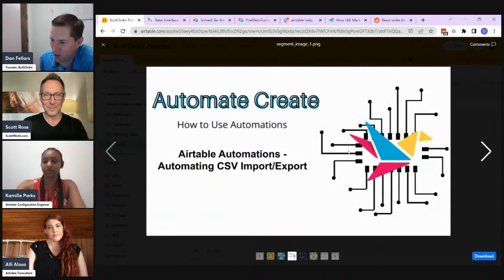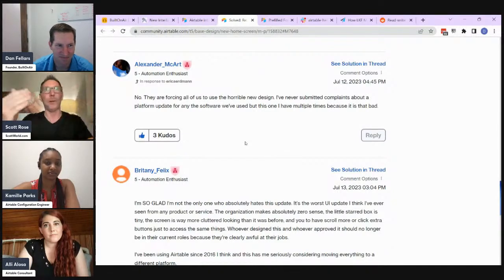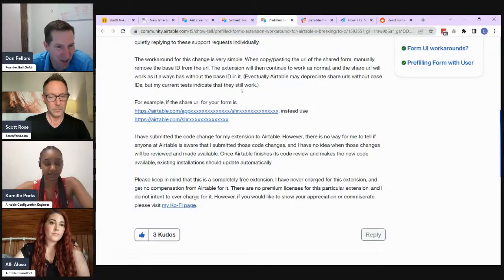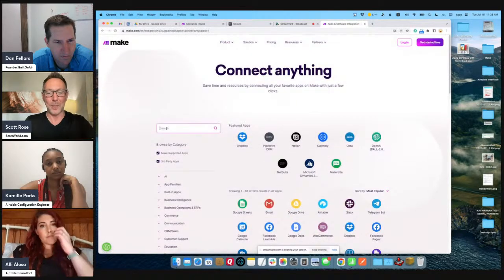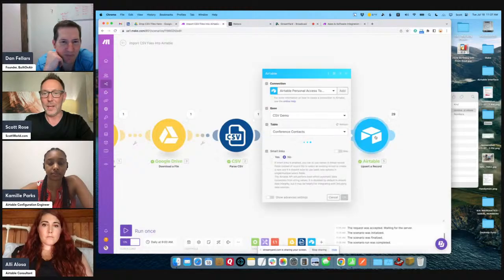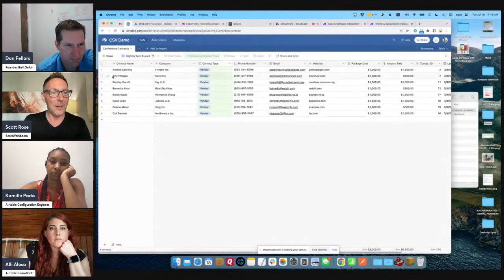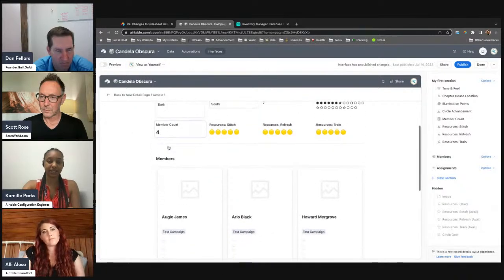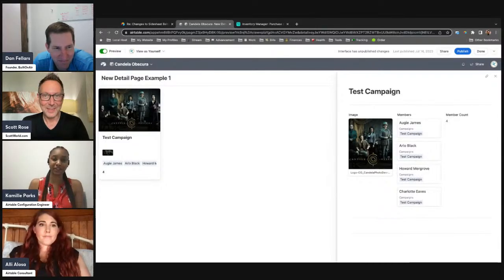[S15-E02] Full Podcast for 07-18-2023 - Import/Export CSV Data; New Interfa [RAW ORIGINAL VIDEO]